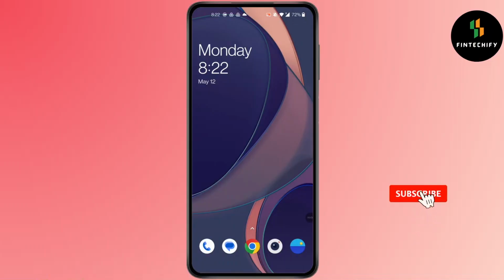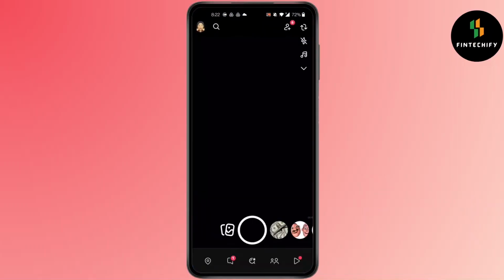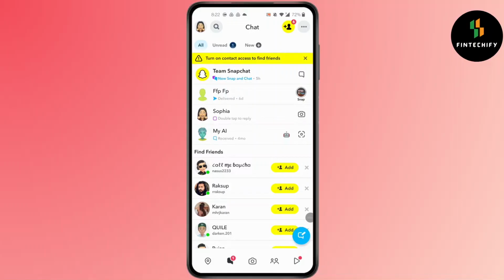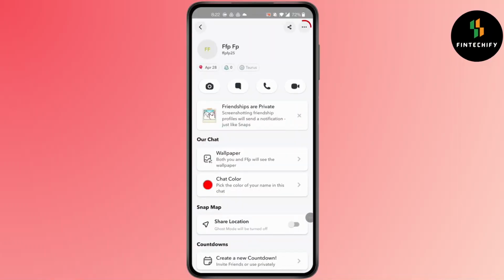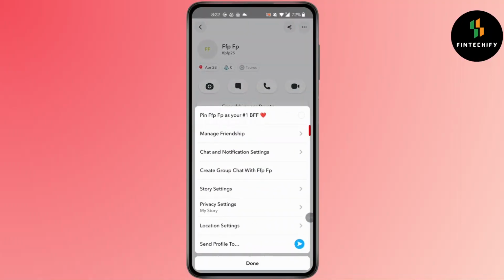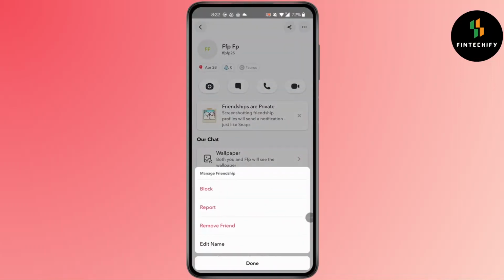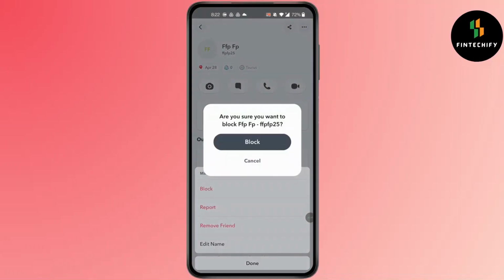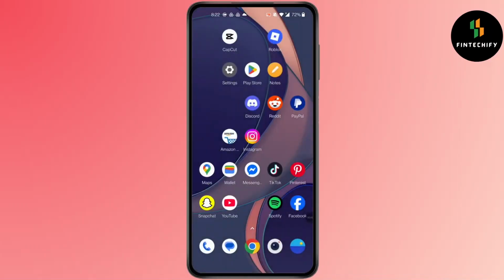How to Block Someone on Snapchat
Welcome to our step-by-step guide on "How to Block Someone on Snapchat"! If you're looking to take control of your privacy or stop unwanted messages, this quick tutorial is for you. We’ll show you exactly how to block someone on Snapchat, what happens when you block them, and how to manage your blocked list. Whether you're using Android or iPhone, this video will help you stay in control of your Snapchat experience with just a few taps.

What You’ll Learn:

How to block someone on Snapchat (Android & iOS)

What happens when you block someone on Snapchat

Can someone tell if you block them on Snapchat?

Difference between removing and blocking a friend

How to manage blocked users on Snapchat